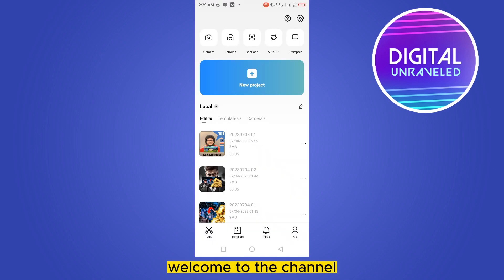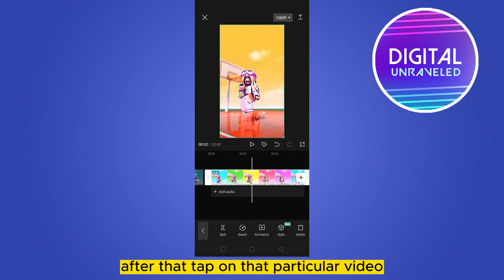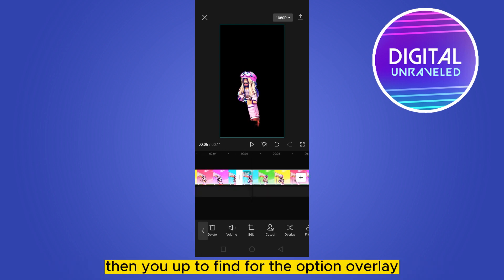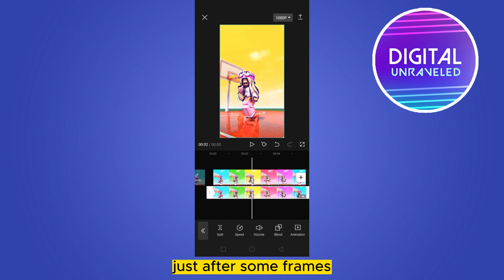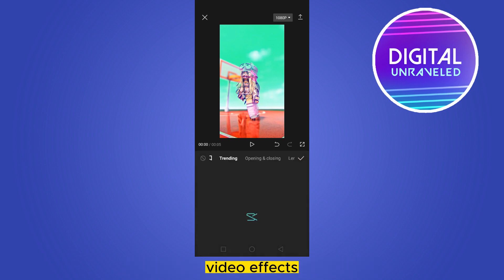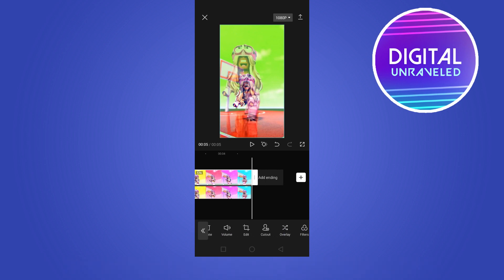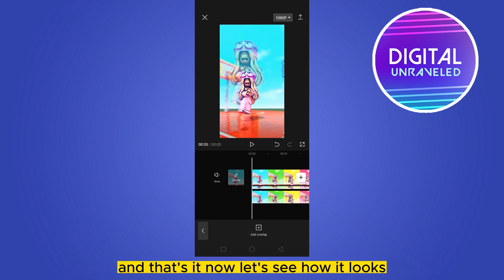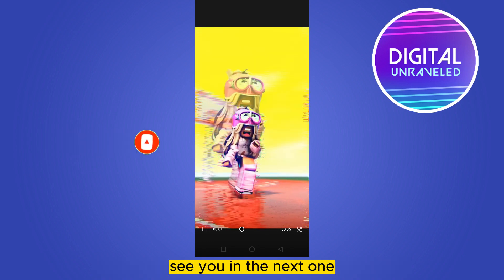How To Mask Your Roblox Character In Capcut (Step By Step)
Learn How To Mask Your Roblox Character In Capcut